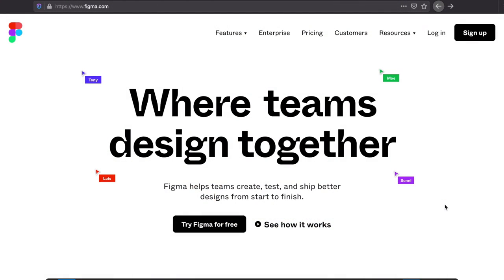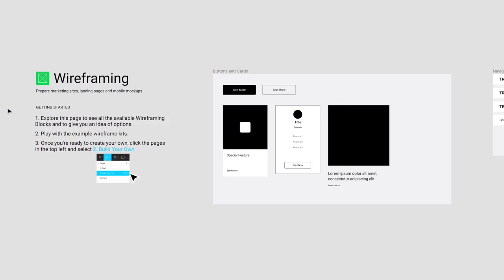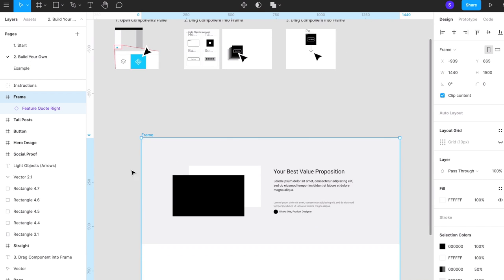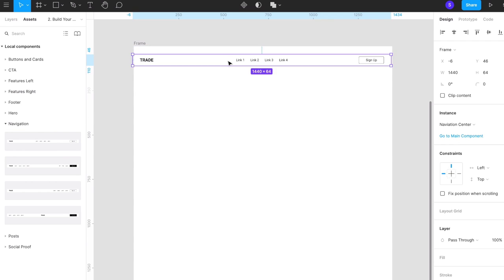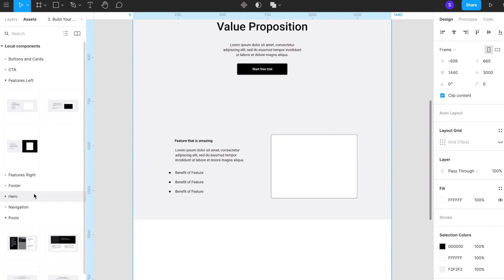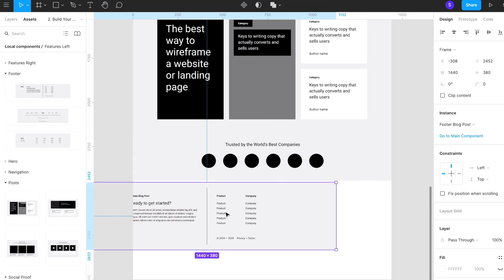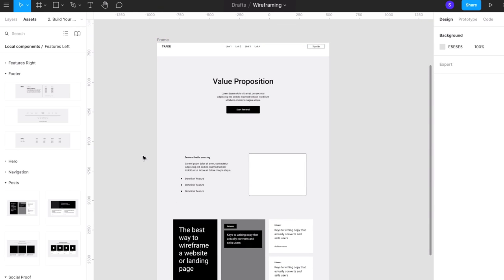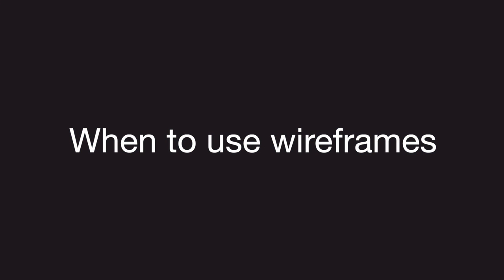A Beginner’s Guide to Wireframing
Learn what wireframing is and how to use it in your web design projects. And why not make your life easy by using these ready-made wireframing UI kits

Wireframing is an important step in any screen design process. It primarily allows you to define the information hierarchy of your design, making it easier for you to plan the layout according to how you want your user to process the information.

Think of a website wireframe like an architectural blueprint; you need to see it in two-dimensional black and white diagrams before you understand how to build the actual house. Similarly for a screen design, you can’t start building components in Figma or Sketch, or writing blocks of code, without knowing where the information is going to go.

At a deeper level, a wireframe is also very useful in determining how the user interacts with the interface. For example, wireframes can contain various states of button or menu behaviors.
a simple example of a wireframe showing a menu hover state this reduces the possibility of miscommunication

Learn more about wireframing and how to use it in this video, or by reading the accompanying written tutorial

Envato Tuts+
Discover free how-to tutorials and online courses. Design a logo, create a website, build an app, or learn a new skill